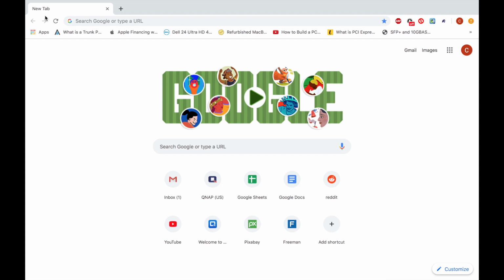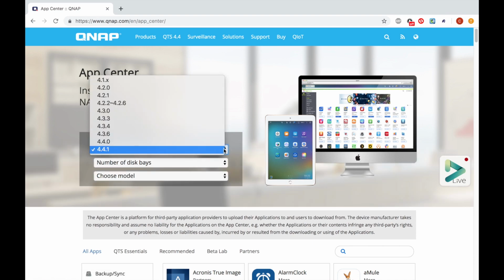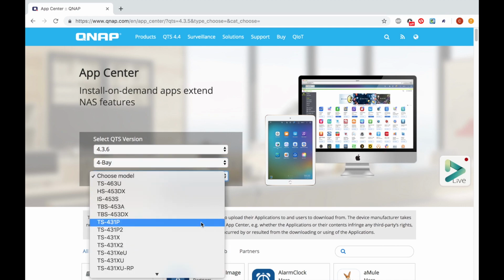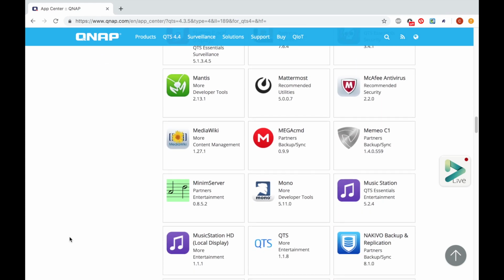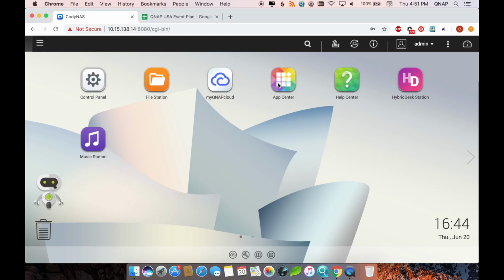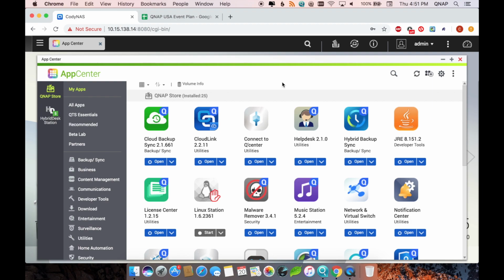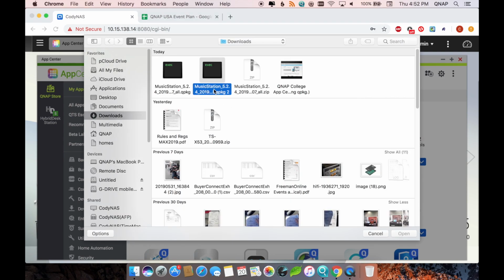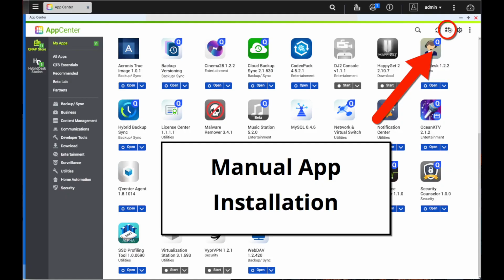QNP 171 - Manually Install QNAP Apps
This tutorial demonstrates how to manually install Apps on a QNAP NAS